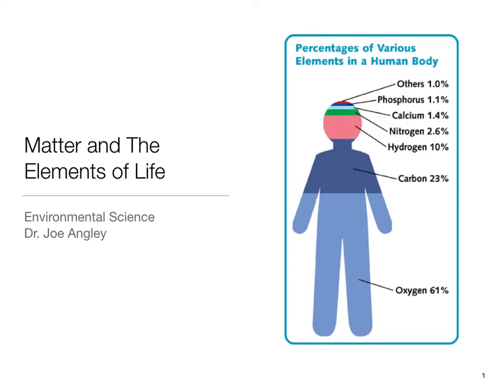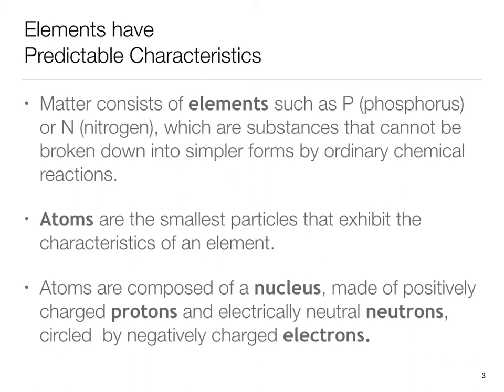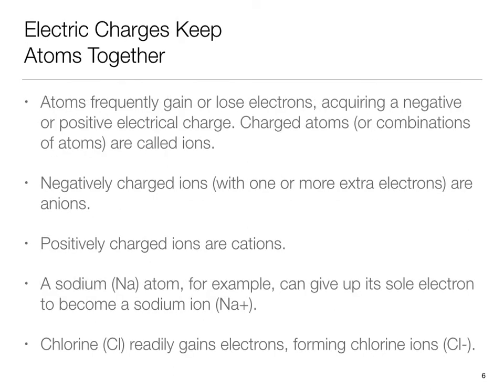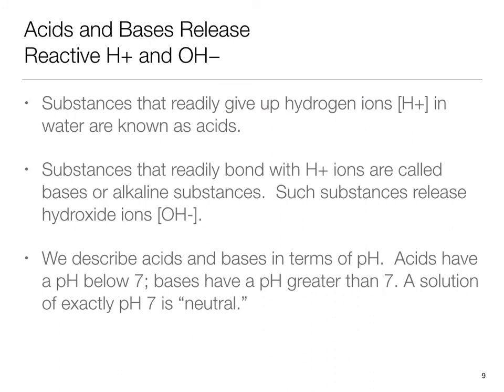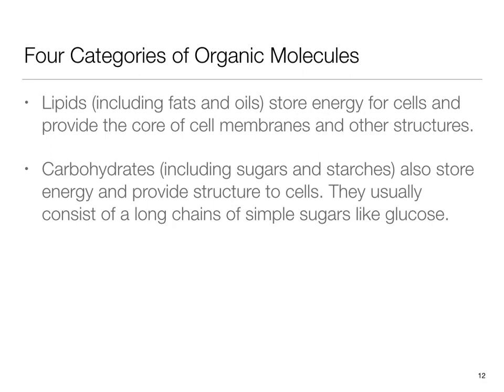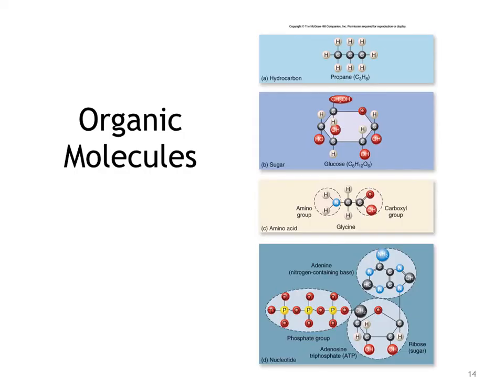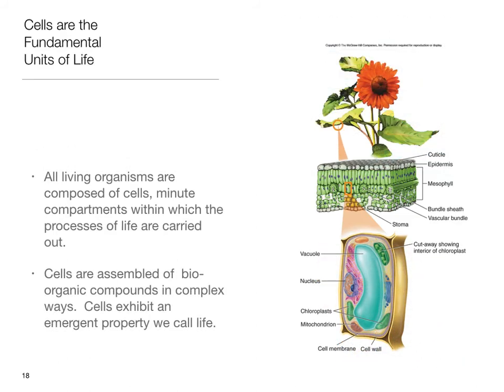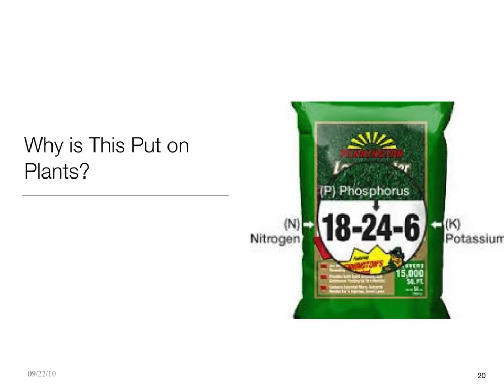CH 2 Matter and Elements of Life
for chapter 2 lecture, covers matter, elements, Ph and biomolecules.